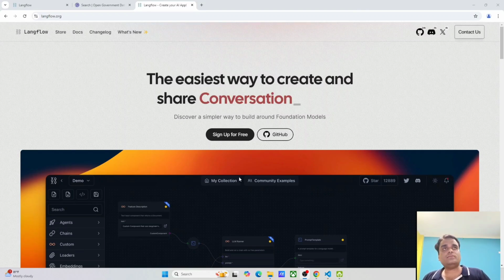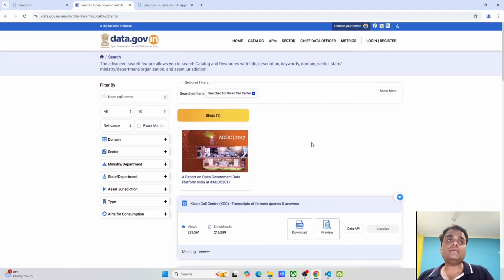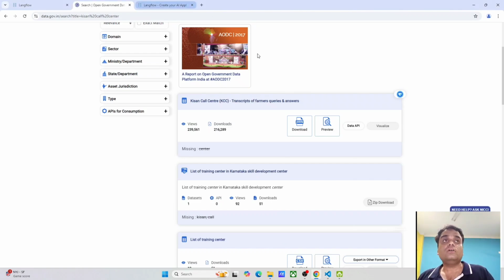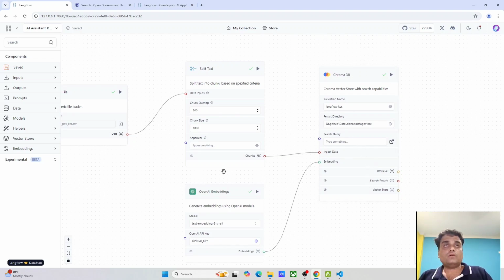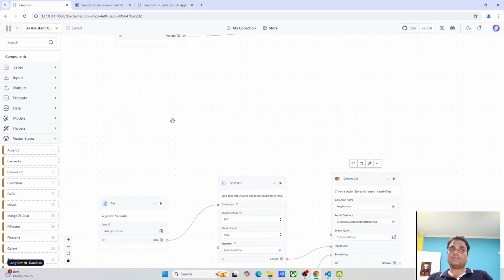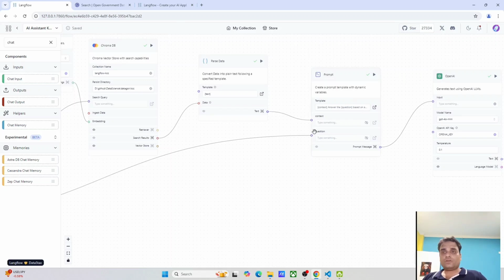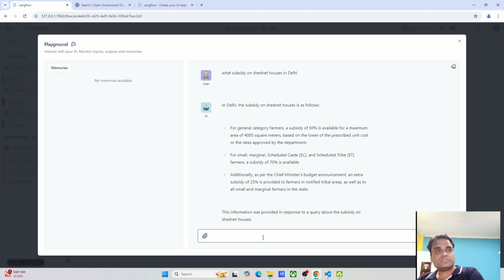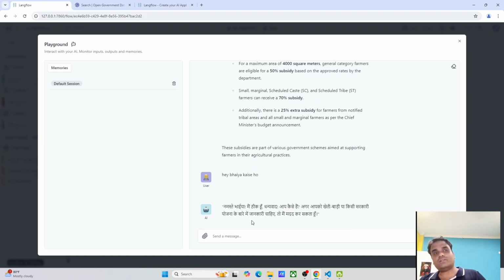AI Assistant-chatbot for Farmers using OpenAI ChatGPT models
Welcome to [PulsDaily]! 🚜🌱

Our channel is dedicated to empowering farmers in India with cutting-edge technology. We leverage the power of AI to provide valuable answers to farmers' queries, using insights from the Kisan Call Centre (KCC) dataset. Our AI assistant, created with Langflow, is designed to address real-world farming challenges and provide actionable advice.

🔍 What You'll Find Here:

AI Assistant Demonstrations: Watch how our AI chatbot interacts with real farming queries and provides solutions based on extensive data.
Tech Tutorials: Get step-by-step guides on how to use various technologies and frameworks, including Langflow.
Langflow Workflows: Learn how to import and run workflows to set up your own AI assistant, using our detailed walkthroughs.

💡 Resources:

Explore the Kisan Call Centre Dataset to see the wealth of information used by our AI assistant.